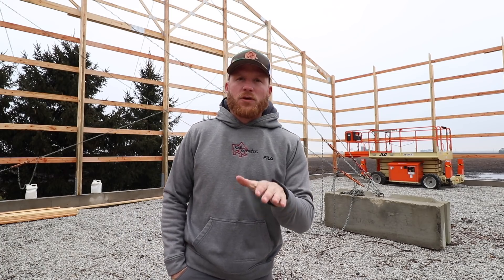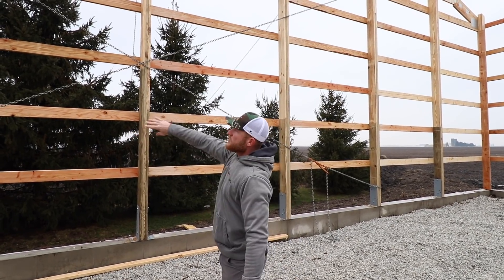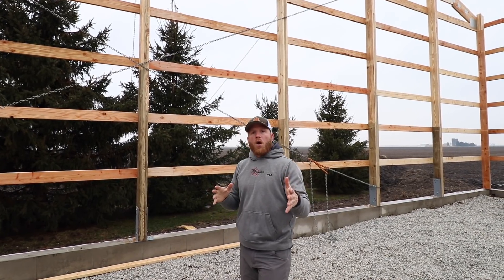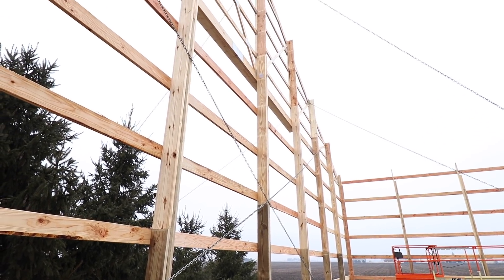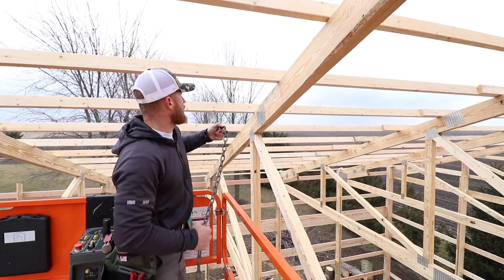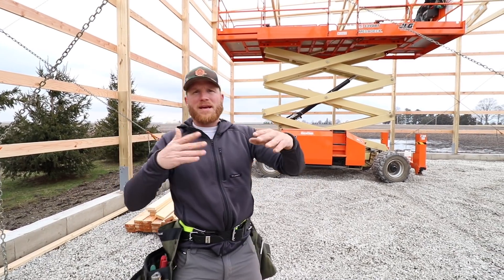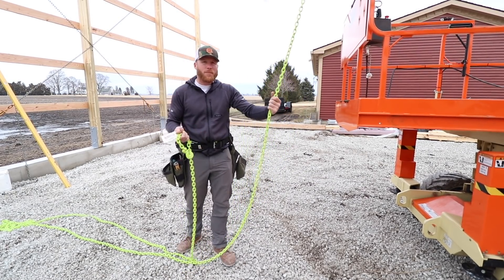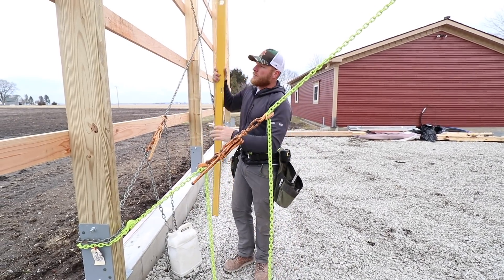Chain Hacks: Using Chain to Brace and Straighten a Building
I have been asked to create a video showing how to brace a building with chains, as well as how we use them for straightening the structure before we install our metal skin.  To me this has to be the best chain hack for a guy in the trades!  You won't want to miss it!.

I have used chains since the start, and taught that chains are always your best bet . I have used this set of chains for over 6 years now.  you buy once, cry once.  It was an investment, probably $1000 at the time... maybe more or less, but I don't worry about one breaking and we very easily secure our structures, as well as use our chain to straighten our buildings.

If looking for chain like I use, all my chains are 50' long and mostly 1/4".  Laclede Chain specifically said they didn't want or need me to say anything about them, rather use their chain and keep educating people on building and how chain can be utilized.  I am still going to help them out.  Tim the owner is a good guy and they are American Made.  Their product can be bought on line

If you'd like to support me, below are various ways to help!